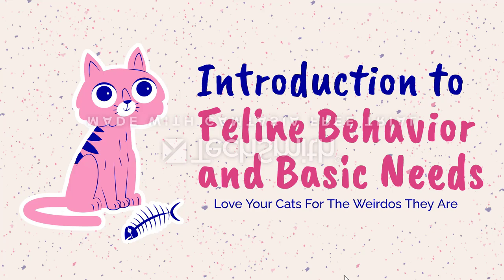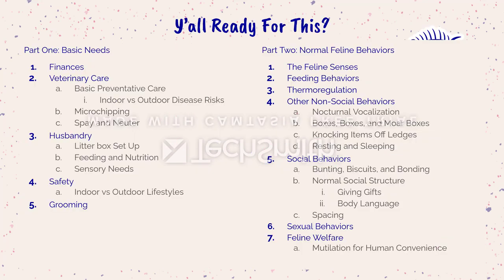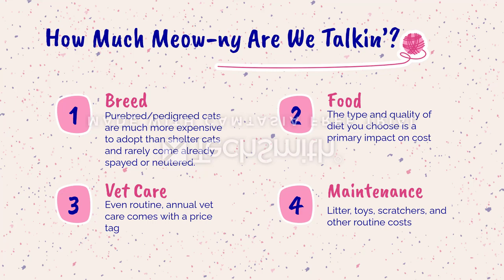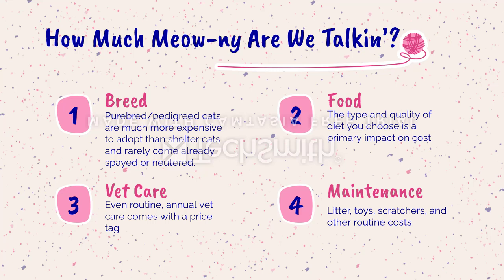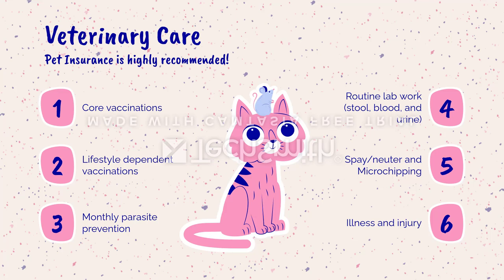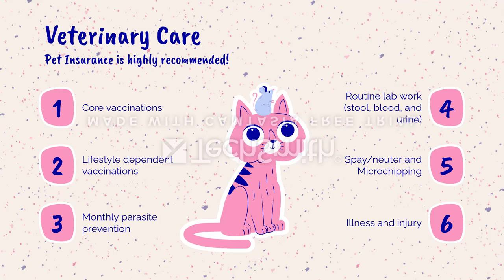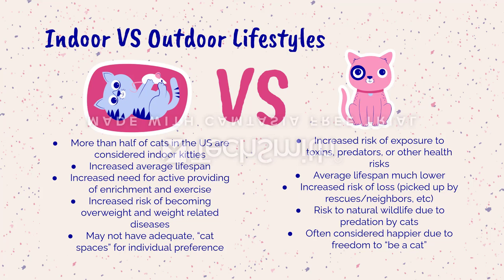Feline Normal Behavior and Basic Needs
Today we cover normal cat behaviors and basic needs for vet care, nutrition, and home set up!